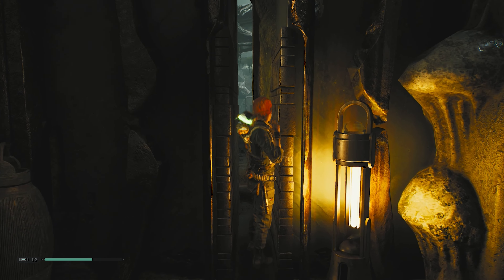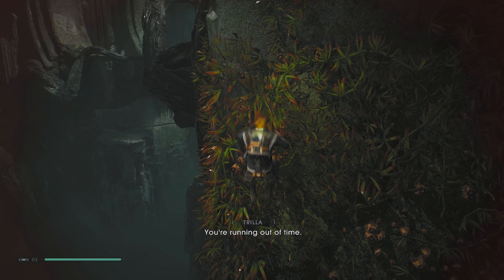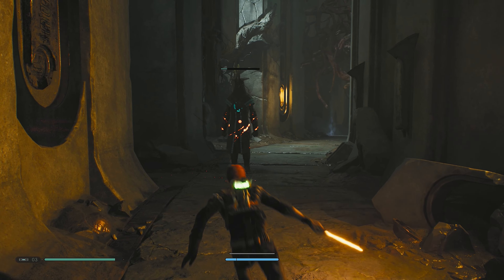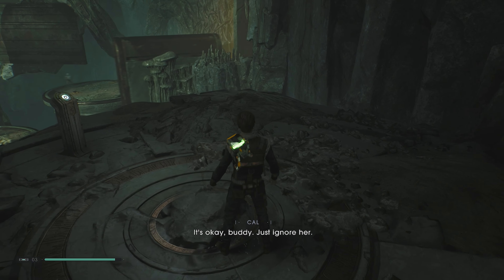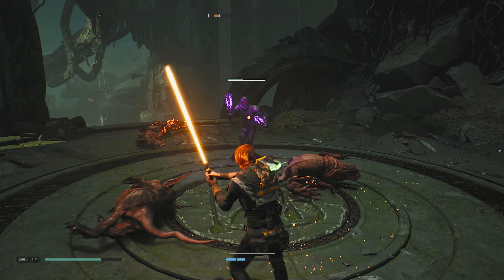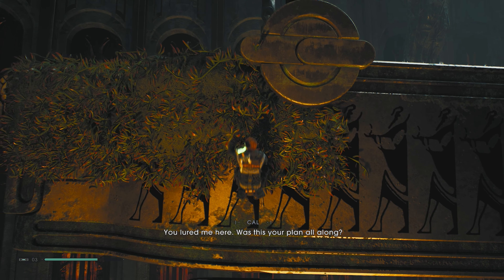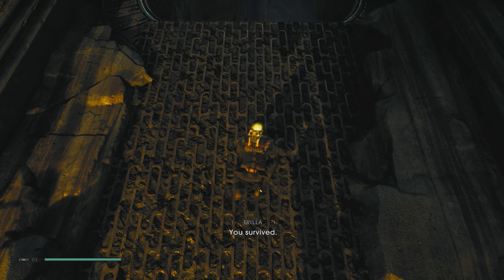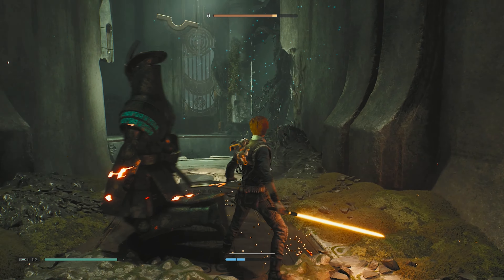Getting Ready for Jedi: Survivor | Star Wars Jedi: Fallen Order Playthrough [4K] Part 7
My PS5 is loaded with amazing games I haven't even touched. So before Star Wars Jedi Survivor releases next month, let's play Star Wars Jedi Fallen Order for the very first time.